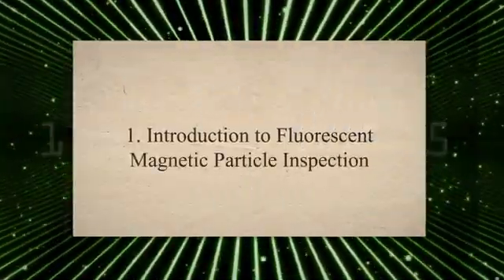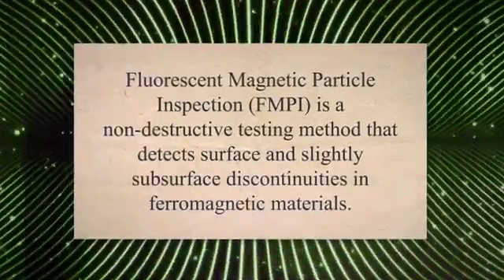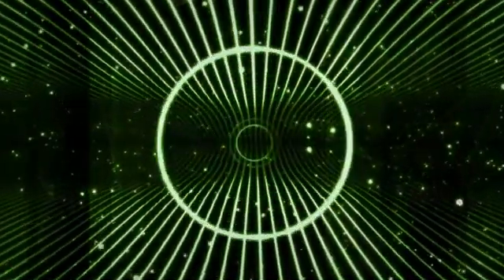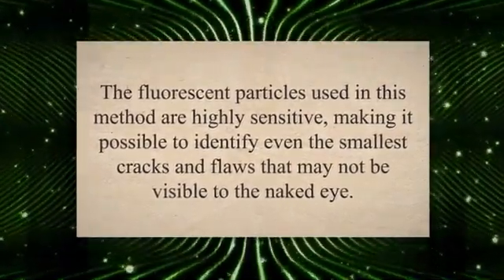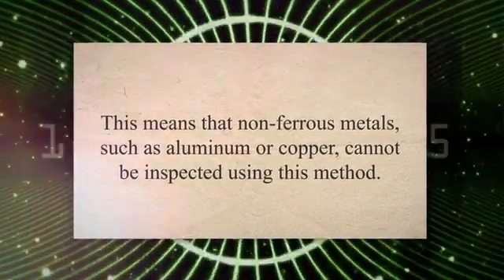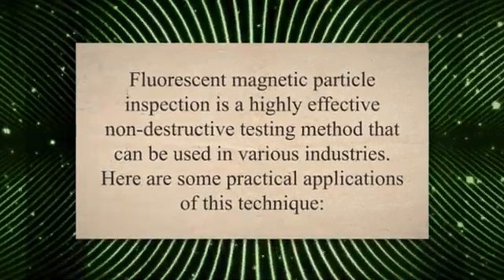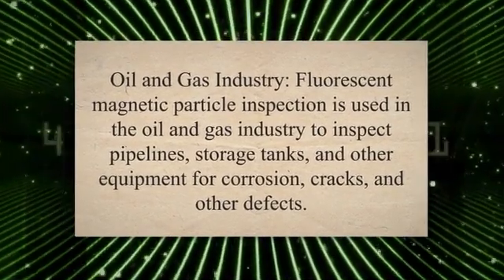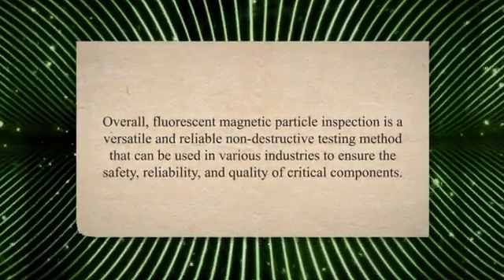Fluorescent magnetic particle testing